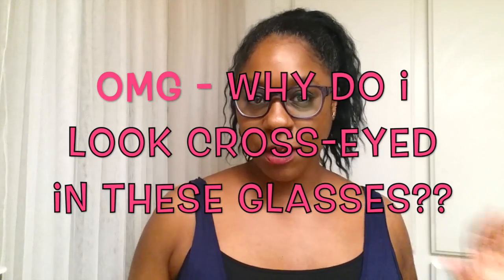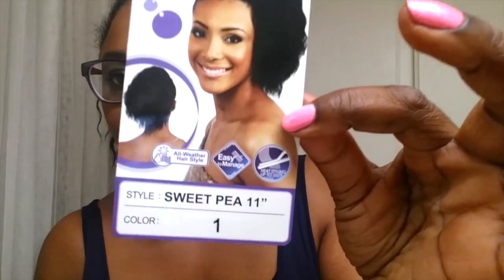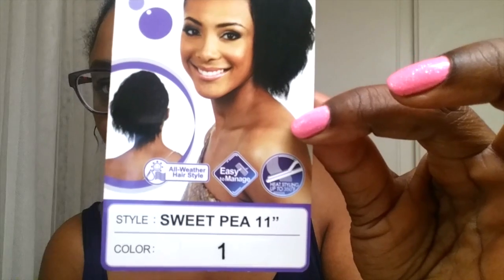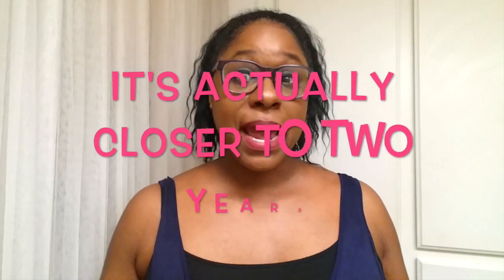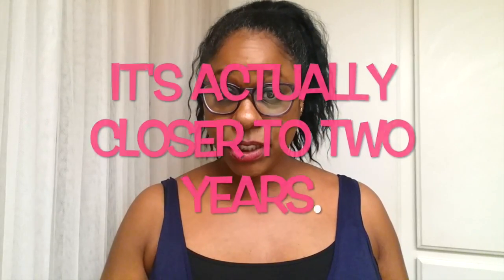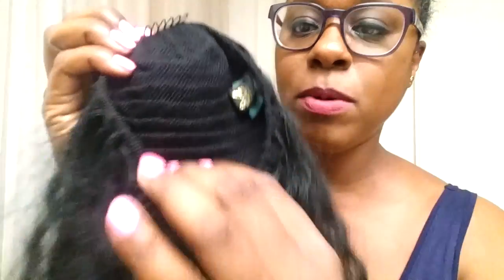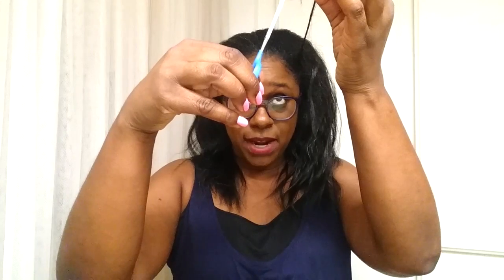#75 - Length Retention + Benefits of Protective Styling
Whenever I flat-iron my hair, I'm surprised at how much it has grown.  Watch to see what I do to retain length...
Products that I use/ mention in this video:

Blue Magic Hair & Scalp Conditioner
Denman Brush
LOOKING FOR ME ELSEWHERE ON THE WEB?? HERE I AM:

Shop from my Closet at Mercari (sign up w/code "SFRMXS" to get a $2 credit)